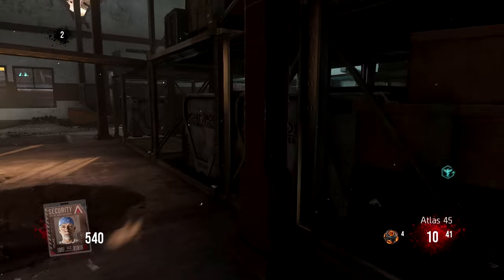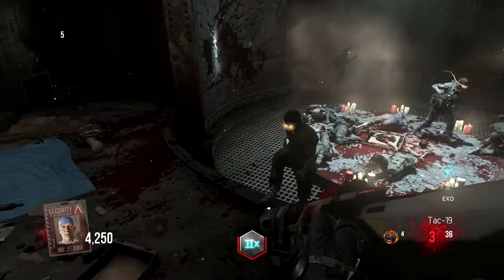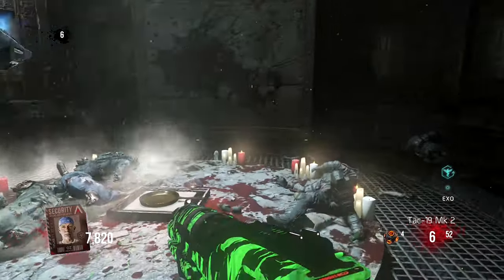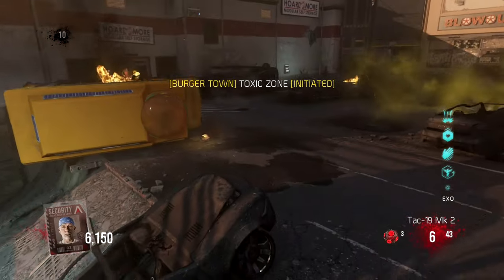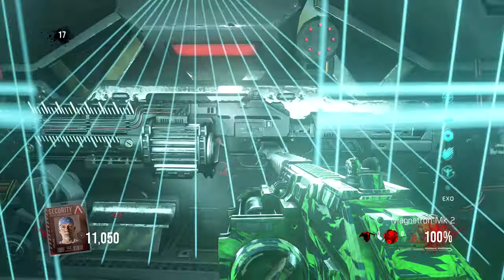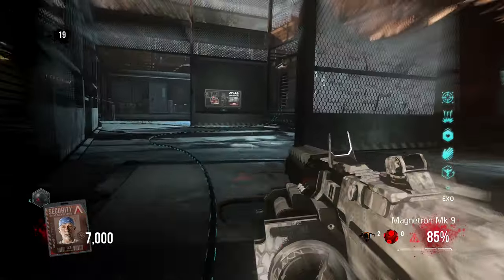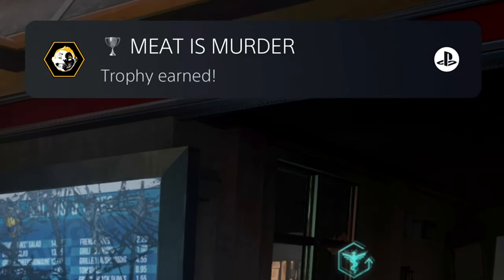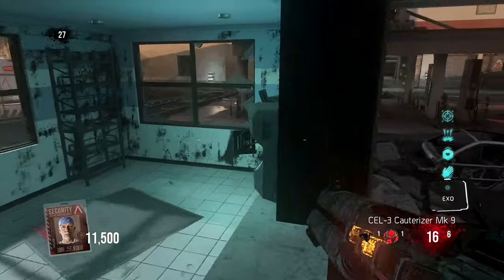I REVISITED INFECTION IN 2022 (Exo Zombies)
Welcome to my series where I go back and replay every Call of Duty Zombies map across every game! The main goal of the series is to just go back to each map, get more comfortable with maps I didn't play as much back then, do as much as I can within the maps, and just have a good trip down memory lane. I want each video to just be a chill, casual experience for myself and you guys watching. These videos are not intended to be in depth breakdowns of all of the maps. They're just solely focused on my gameplay and commentary while playing. There are so many great videos out there reviewing and breaking down every map, so if that's what you're looking for, I highly recommend checking out other YouTubers like TheSmithPlays and Tim Hansen. I am also streaming every single map playtrhough on my Twitch channel so be sure to follow me there if you're interested. Hope you guys enjoy the ride :)